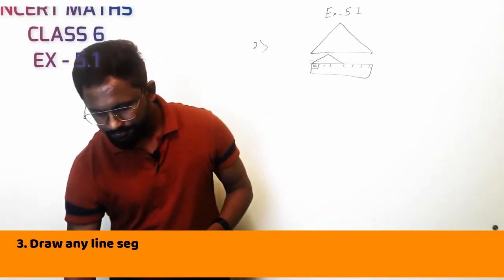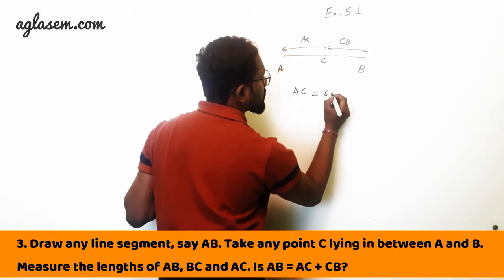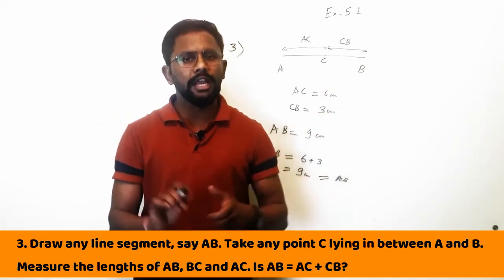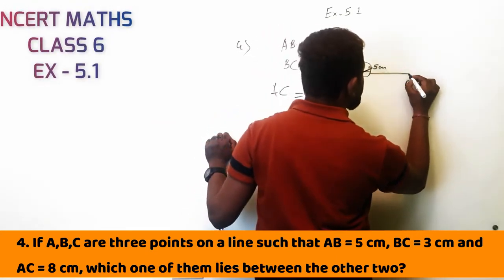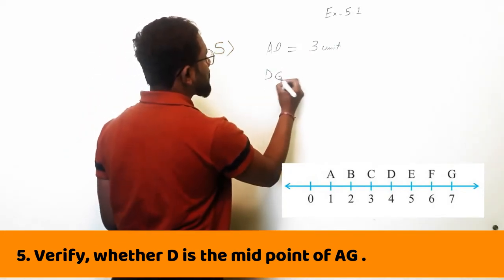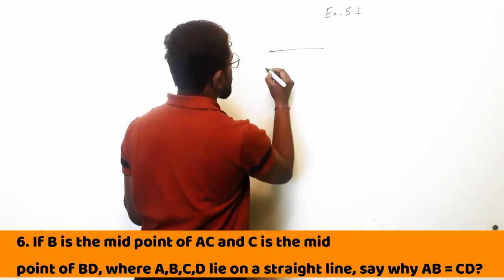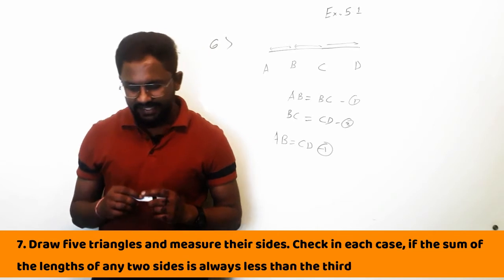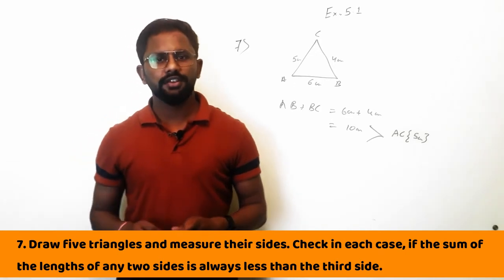Std 6TH MATHS CHAPTER 5